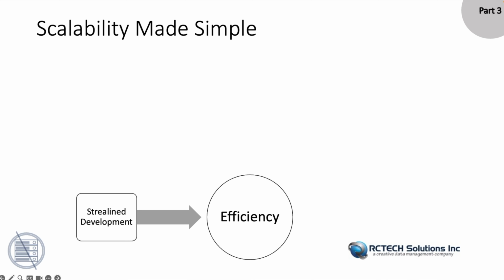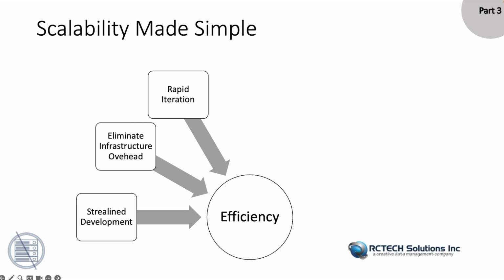Part 3- Unleashing the Power of Serverless Computing - Supercharge Efficiency and Cost Optimization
Title: Supercharge Efficiency using Serverless Computing
Subtitle: Focus on Code, Not Infrastructure

Introduction:

Serverless computing offers a transformative approach to application development, allowing developers to prioritize writing code over managing infrastructure.
In this presentation, we will explore how serverless computing supercharges efficiency, enabling developers to focus on what matters most: their code.

Title: Streamlined Development Process

Serverless computing streamlines the development process by abstracting away infrastructure management tasks.
Developers can focus solely on writing code for the core functionality of their applications.
This streamlined approach reduces development time, accelerates feature delivery, and boosts overall development efficiency.

Title: Eliminating Infrastructure Overhead

Serverless computing eliminates the need for developers to provision, manage, and maintain servers.
Developers no longer need to worry about configuring environments, scaling resources, or handling server updates.
This freedom from infrastructure overhead allows developers to dedicate their time and energy to writing high-quality, performant code.

Title: Rapid Iteration and Prototyping

With serverless computing, developers can rapidly iterate and prototype their applications.
By focusing on code and leveraging pre-built managed services, developers can quickly integrate functionalities and experiment with different features.
This agility enables faster feedback cycles, accelerates innovation, and enhances the ability to respond to changing business requirements.

Title: Seamless Scaling on Demand

Serverless computing offers seamless and automatic scalability.
Applications built with serverless architecture can scale up or down based on the demand without manual intervention.
This scalability ensures optimal performance during periods of high traffic and avoids unnecessary resource allocation during quieter periods.
Slide 6:

Title: Cost Optimization

Serverless computing provides cost optimization benefits.
With serverless architecture, businesses pay only for the actual usage of functions and resources.
The automatic scaling capabilities of serverless computing help eliminate overprovisioning, resulting in cost savings and efficient resource utilization.
Slide 7:

Title: Leveraging Managed Services

Serverless computing leverages managed services provided by cloud service providers.
These services, such as databases, authentication, caching, and messaging, are readily available and easily integrated into serverless applications.
Developers can take advantage of these services without the burden of managing and maintaining them, further enhancing efficiency.

Title: Collaboration and Focus

Serverless computing enables better collaboration within development teams.
With the elimination of infrastructure management, developers can focus on their expertise and work together to build robust and scalable applications.
This collaboration fosters innovation, knowledge sharing, and efficient utilization of team resources.

Title: Conclusion
Subtitle: Unlock Efficiency with Serverless Computing

Serverless computing revolutionizes the development process by allowing developers to focus on writing code instead of managing infrastructure.
By streamlining the development process, eliminating infrastructure overhead, and providing seamless scalability, serverless computing supercharges efficiency.
Embrace the power of serverless computing to supercharge your development process, deliver applications faster, and achieve greater productivity and innovation.